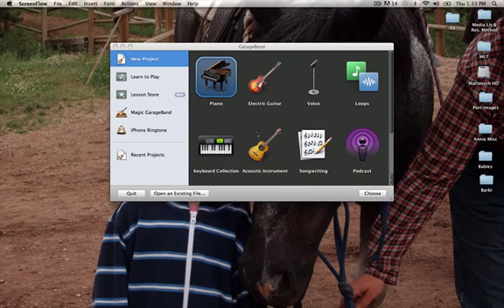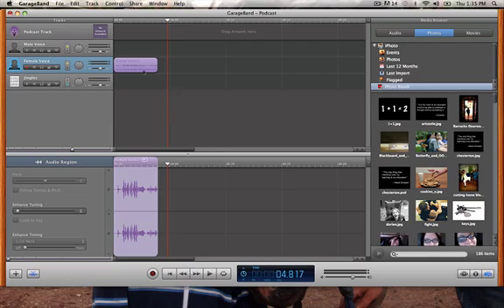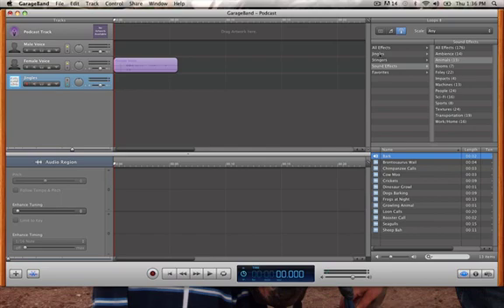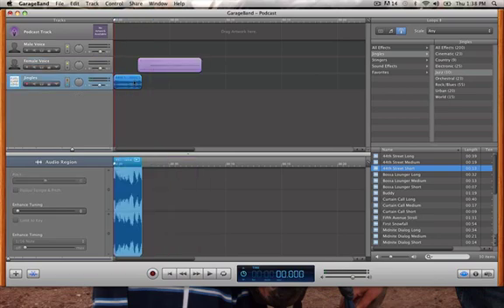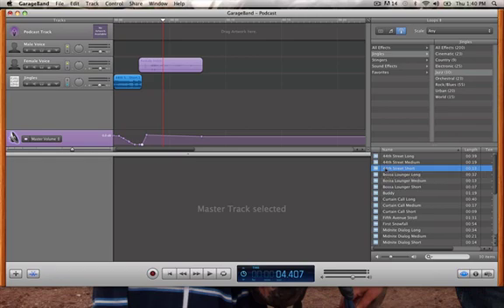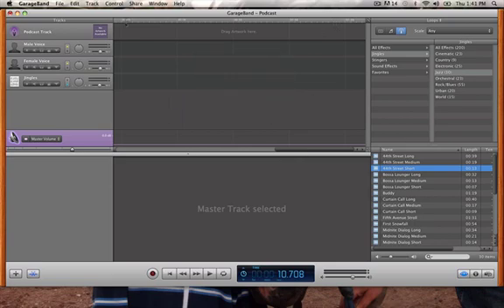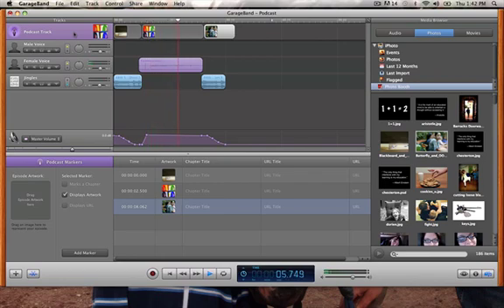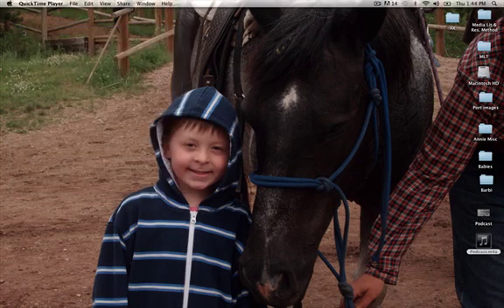How to make a podcast in GarageBand